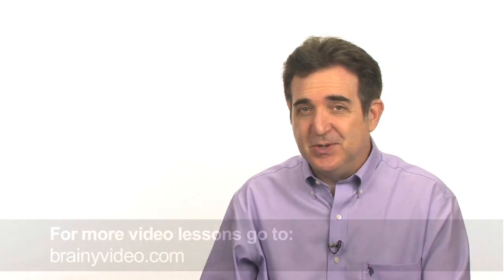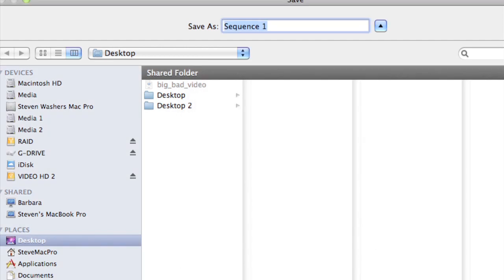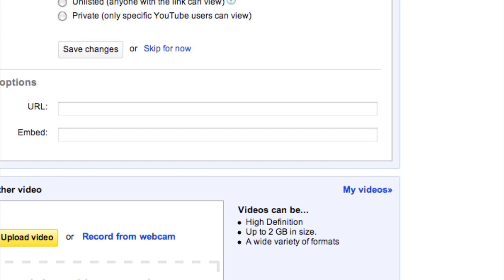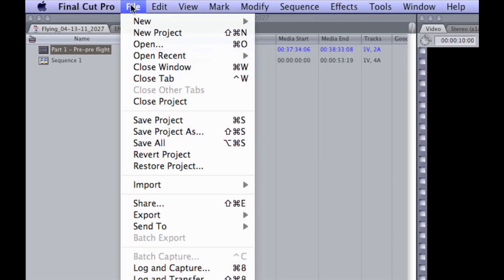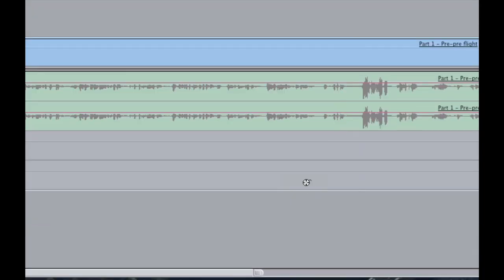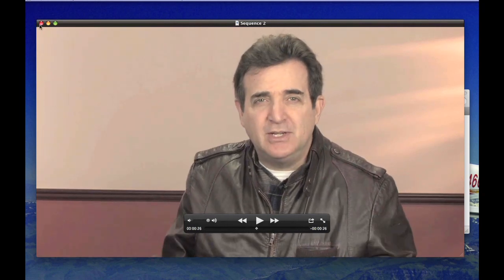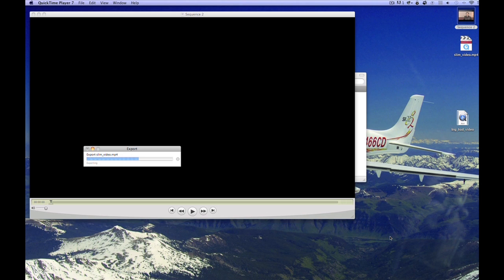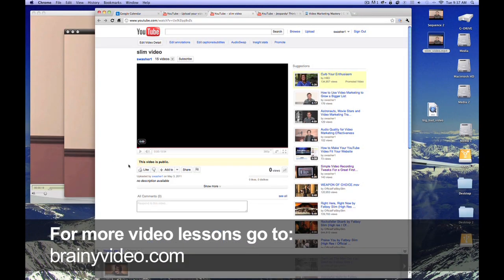How to Make Your Video Upload Crystal Clear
01:15 Steve Describes How To Edit Your Video For Slimness
01:42 Two Reasons YouTube Won't Upload Your Video
02:01 How To Upload Your Video Successfully
04:02 Knowing What Format To Use When Uploading Your Video
04:39 QuickTime Pro And .MP4: Your Most Successful Tools
05:04 The Two-Step Uploading Dance
05:39 Steve Walks Us Through The Process Inside His Editing Program
07:35 Carefully Select The Right Settings
09:30 Back To YouTube: Testing The Proper Upload
10:07 Visit BrainyVideo.com (now for More Tips

There's a reason most YouTube videos look so
awful. They haven't been shot or edited well,
but they also haven't been prepared for the web.

Would you like to know how to make a crystal clear
video upload in one minute rather than 5 hours?

Do you have 10 minutes? That's all it will take
to change the look of your videos forever.